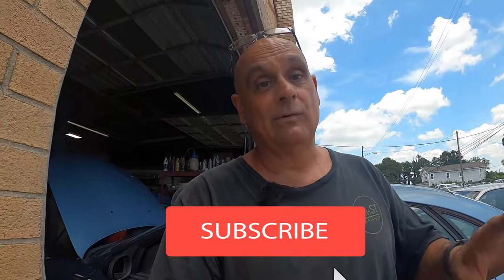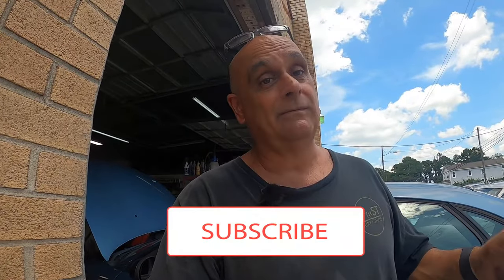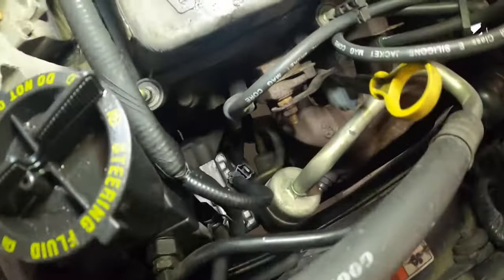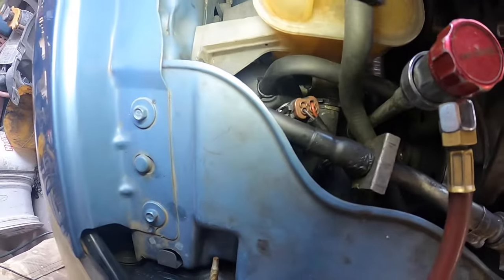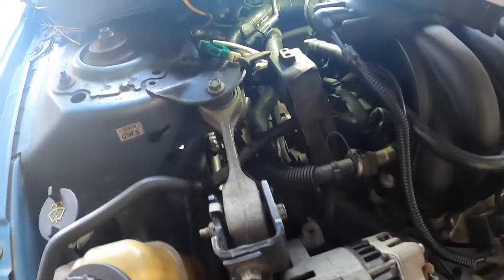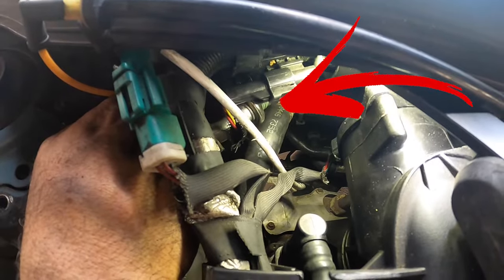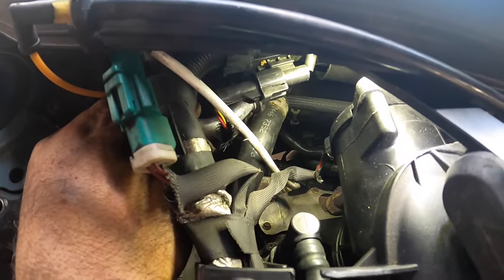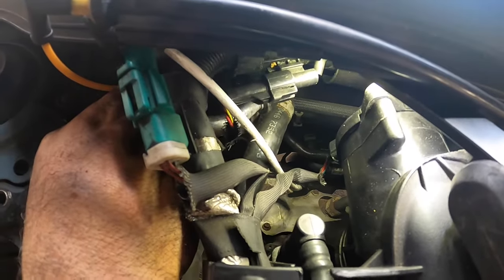Cars New AC System wont take any FREON After Repairs ~Easy Fix~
Cars New  AC System wont take any FREON After Repairs ~Easy Fix~, In this video ill show why you need to be careful who you let fix your car.

5 Ton Bearing Puller
8-Piece AC Gauge Hose Conversion Adapters
80-Piece SAE & Metric Tap and Die Set
5-in-1 Ball Joint Separator
3D Hunters Ghillie Suit
9 Piece Hose Clamp Pliers
4x6 Super Duty Cargo Net
Jeep Wrangler Cargo Net & Roof Hammock
5 Piece Nut/Bolt Extractor
13 Piece Nut/Bolt Extractor
5 Piece Drive Torque Extension Bar
5 Piece Non-Marring Lug Nut Sockets
5 Piece Ball Joint Separator
3 Piece 3 Jaw Puller Set